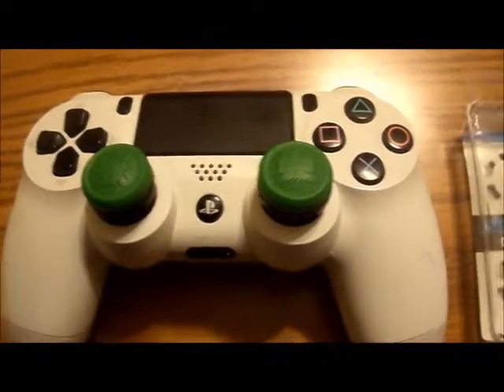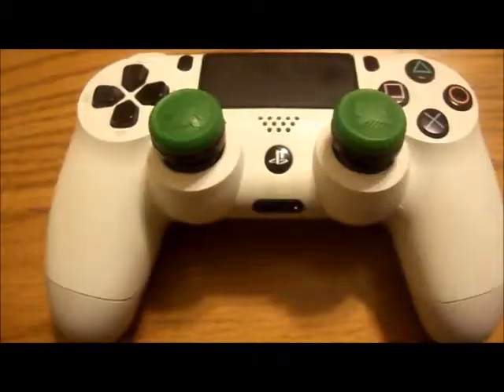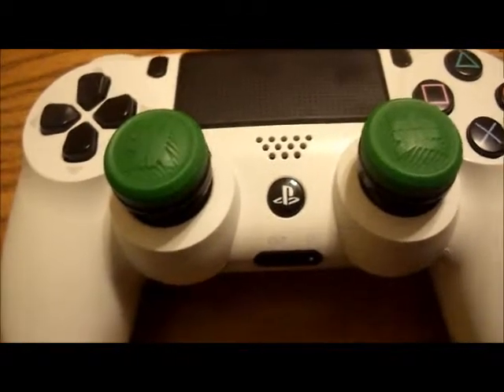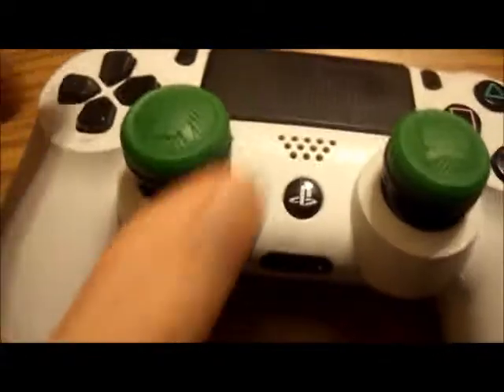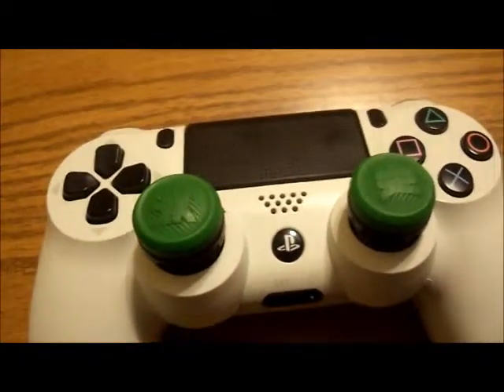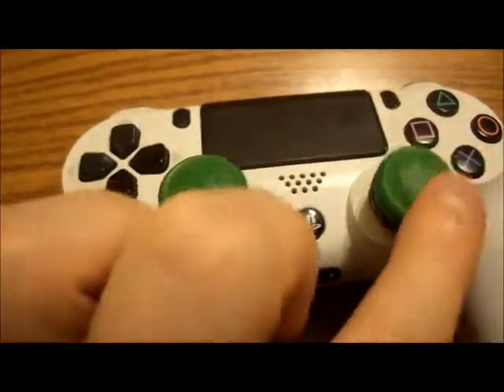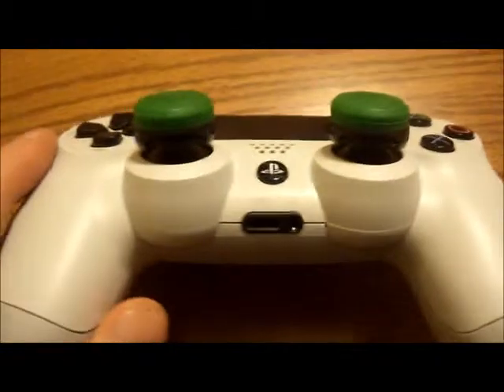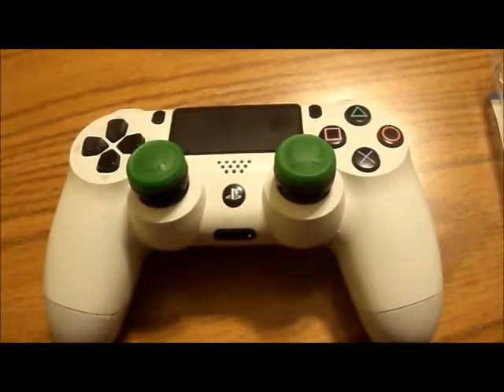Kontrol Freek Review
My Kontrol Freek review...